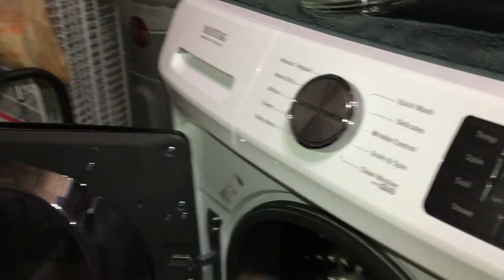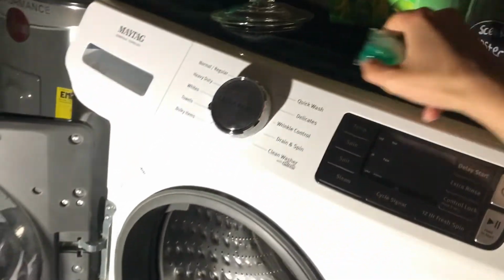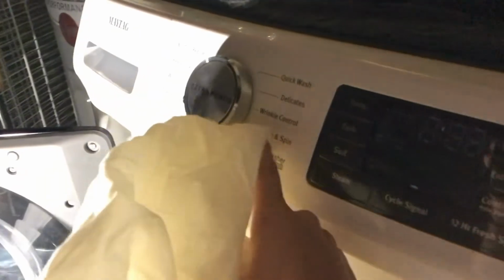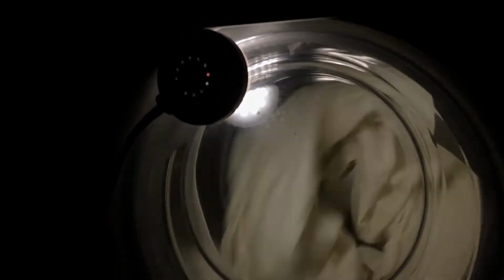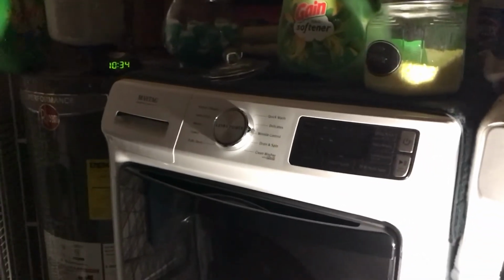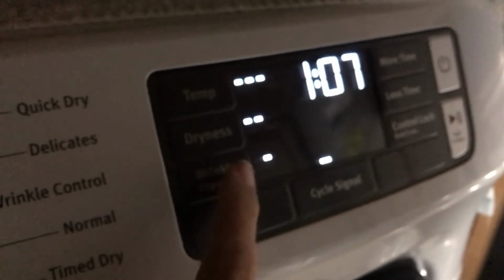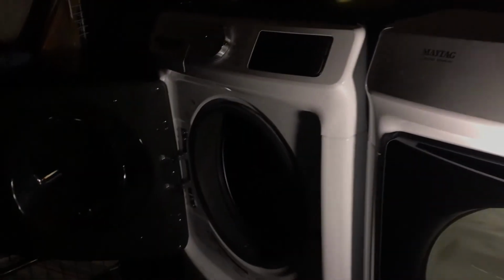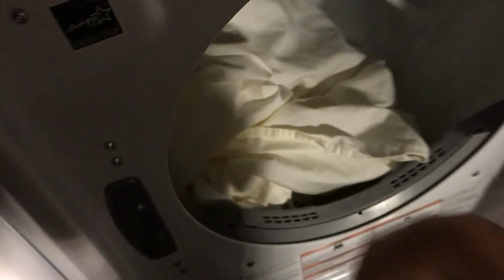Maytag Washer and Dryer Wrinkle Control Cycle (Wrinkled White Blanket)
Washer

Temp: Warm
Spin: High
Soil: Normal
Time: 55 mins

Dryer

Temp: Medium
Dryness: Half
Wrinkle prevent: *auto on*

©Ryan’s Washer Videos 2021